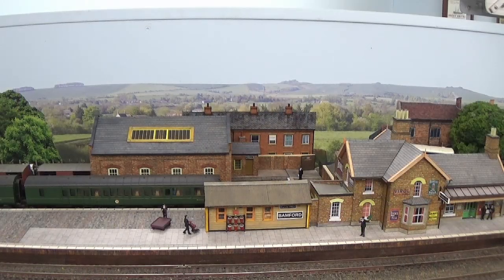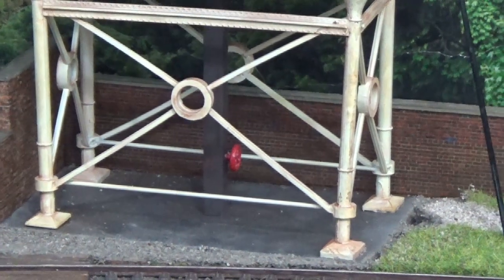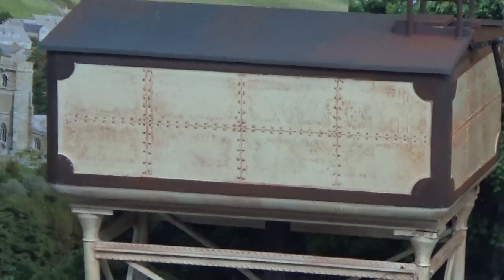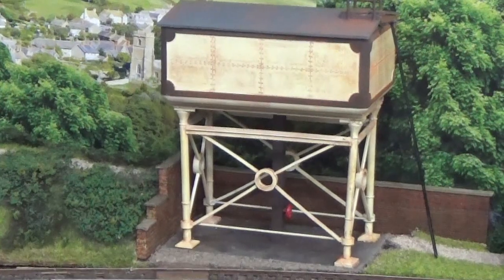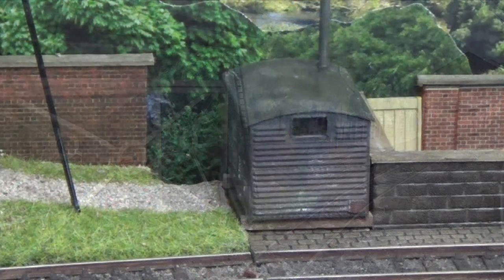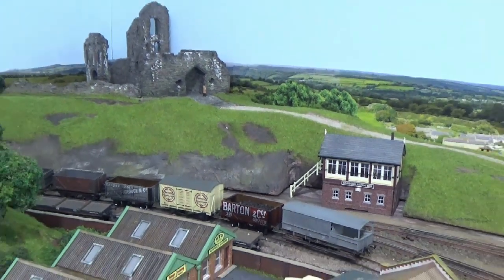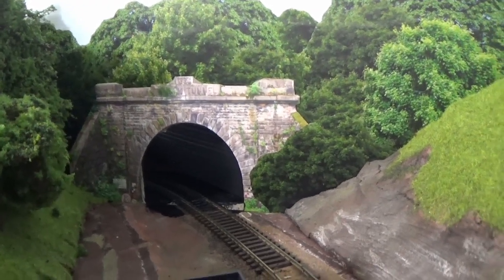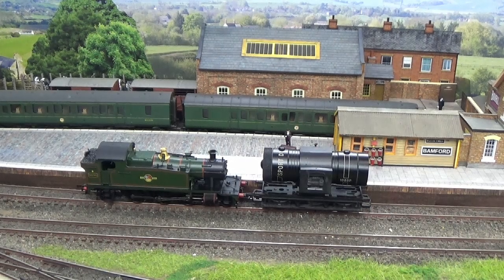GCJ Update June 2024